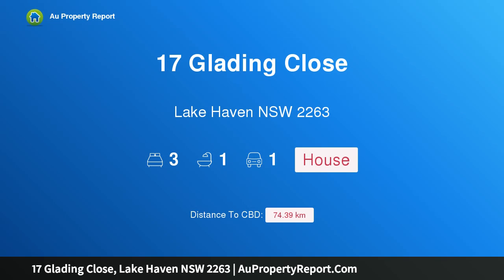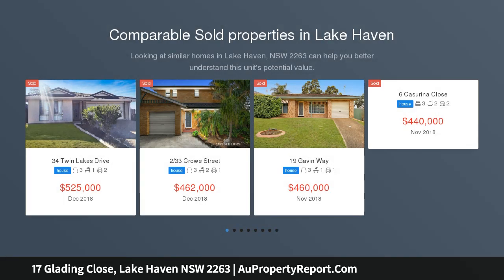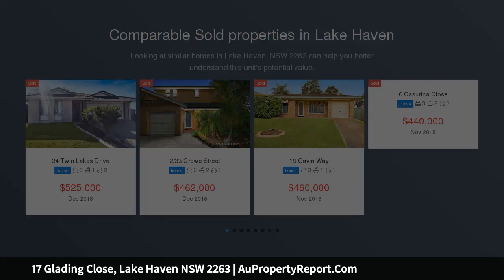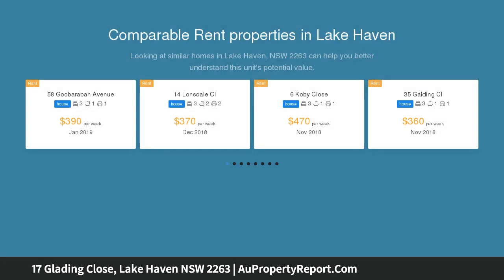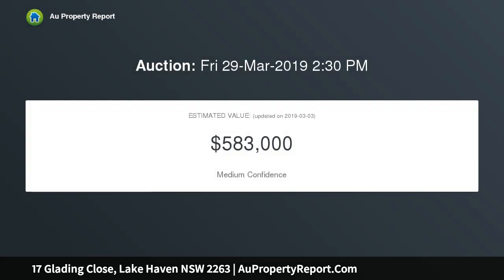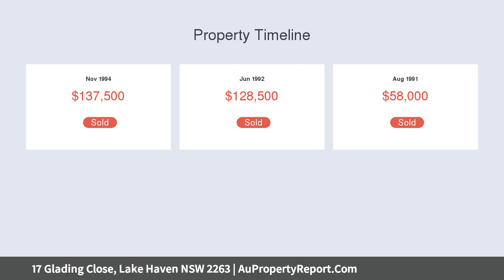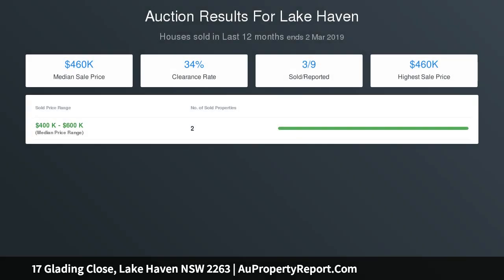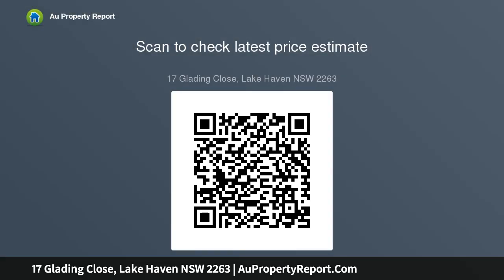17 Glading Close, Lake Haven NSW 2263 | AuPropertyReport.Com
17 Glading Close, Lake Haven NSW 2263
Property Type: house
Bedrooms: 3
Bathrooms: 3
Car Space: 1
Wide Side Access - Exceptional Value